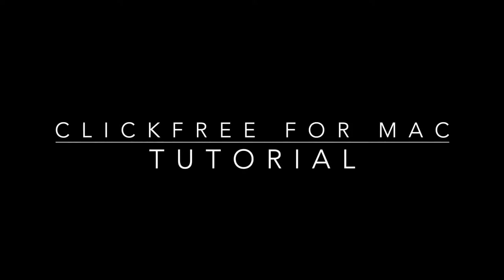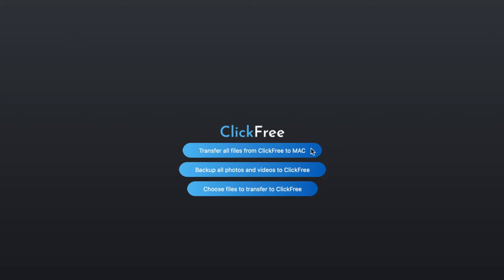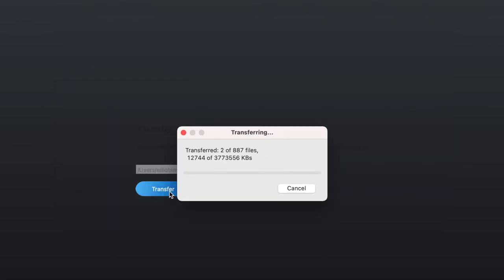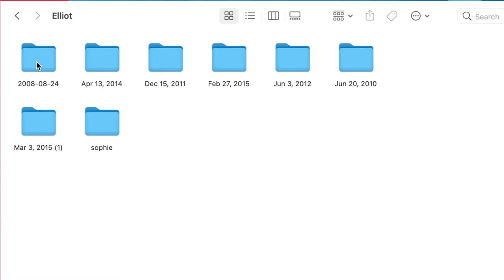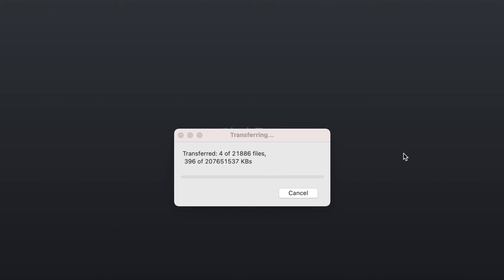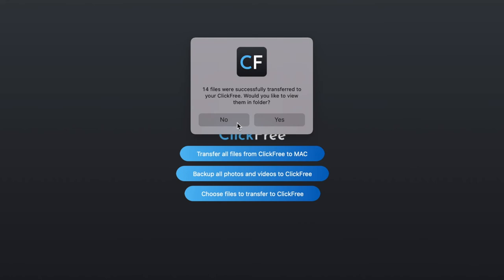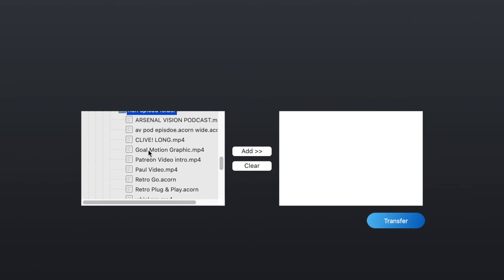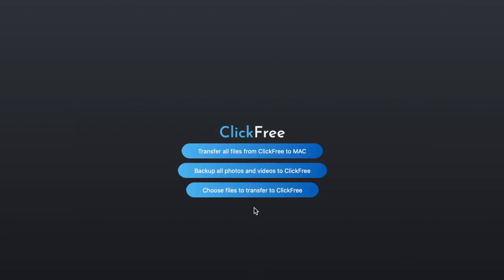Clickfree Video for MAC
This tutorial will help you use your Clickfree Backup Genius with Mac computers.
For more help, including live chat, visit easycustomersupport.com